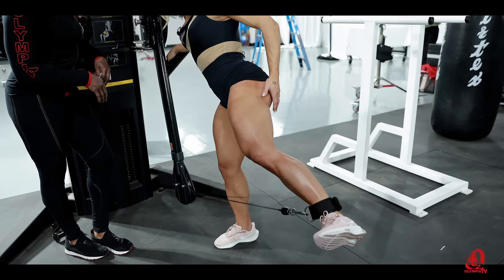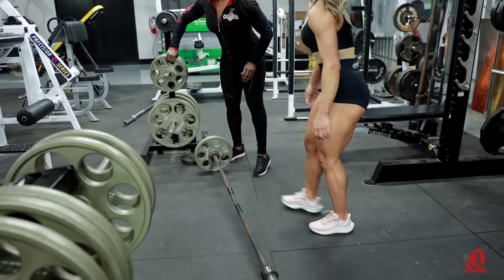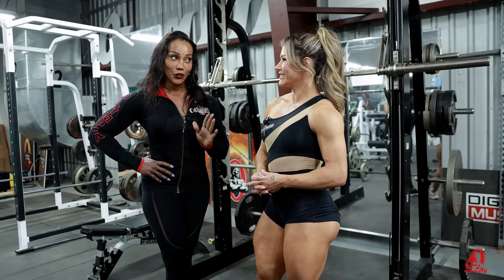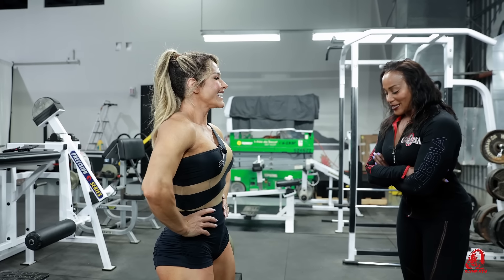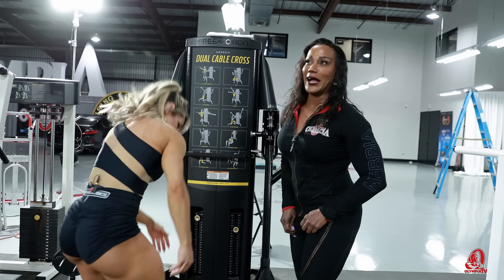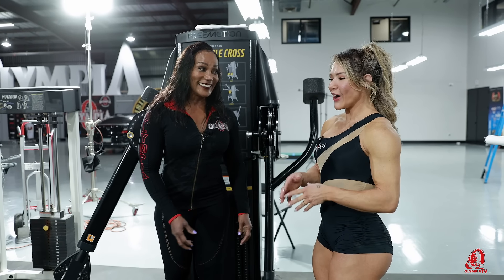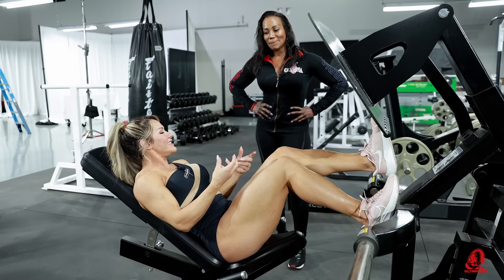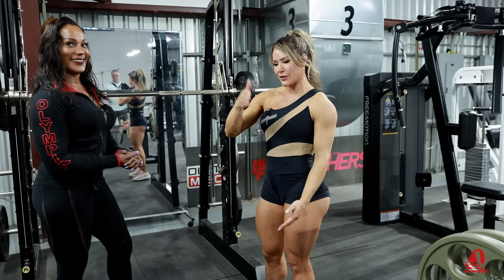The Lenda Murray experience with Francielle Mattos.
The 8 time Ms Olympia Lenda Murray hosts the three time Wellness Olympia Champion at the headquarters for a special workout between the two icons of the sport.